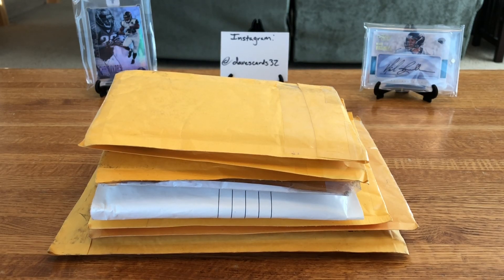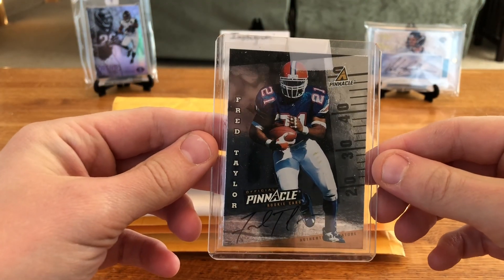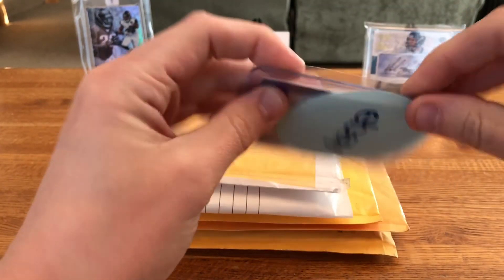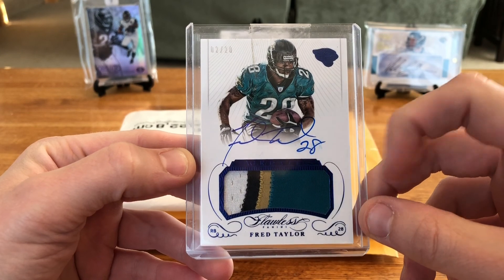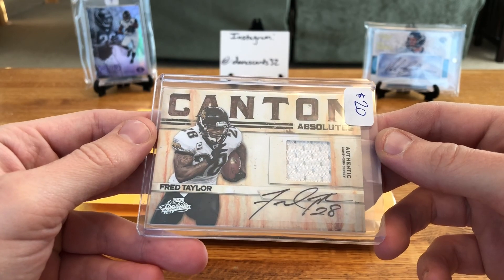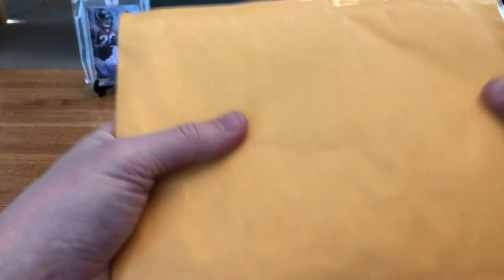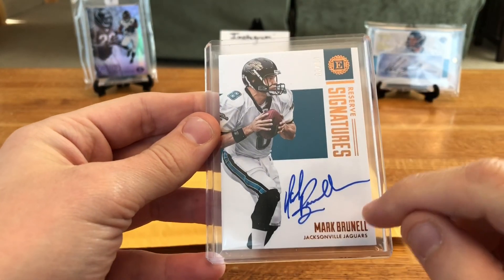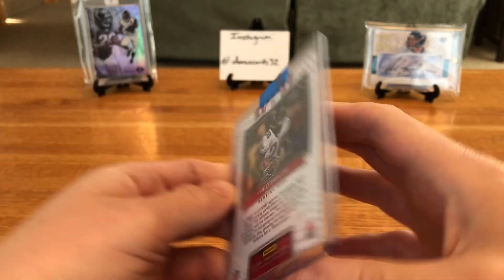Mail Time! - #5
I probably need to cut back on some of the purchases but this is so much fun! Enjoy